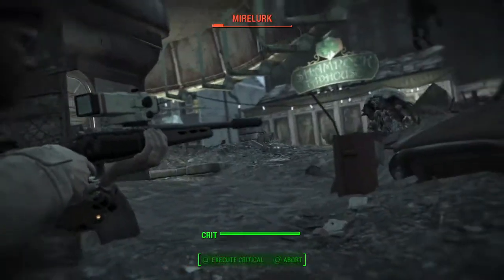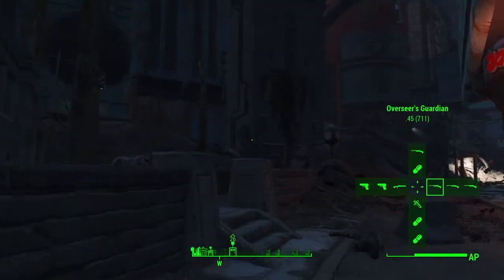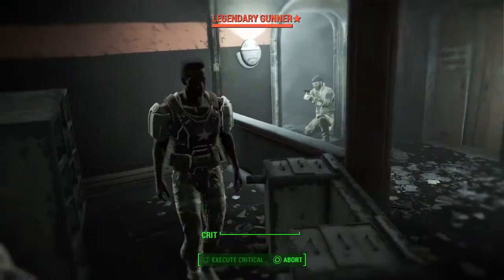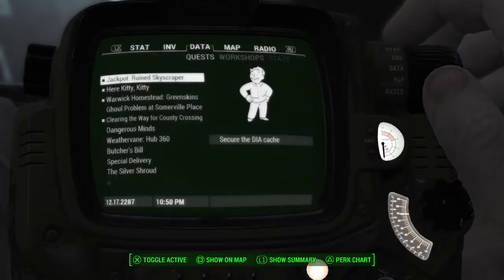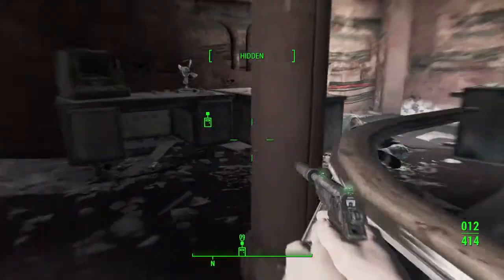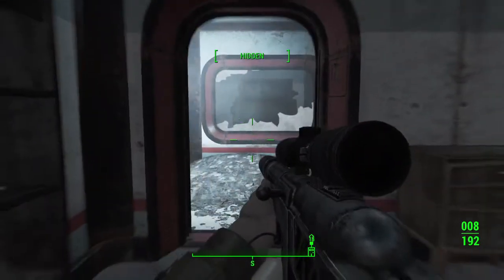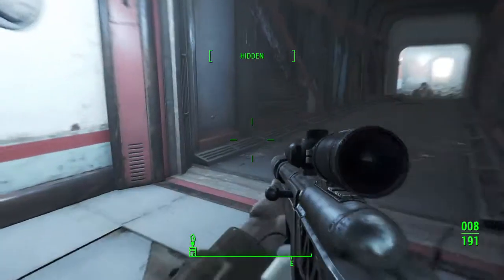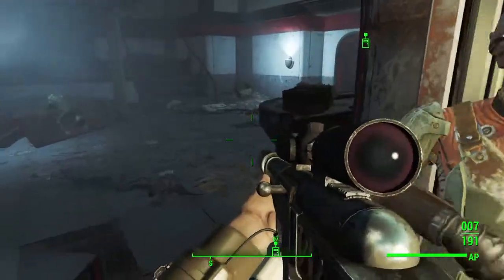Fallou clearing Postal Square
Is is somewhat of a new Fallout series were I clear out some places on the map.